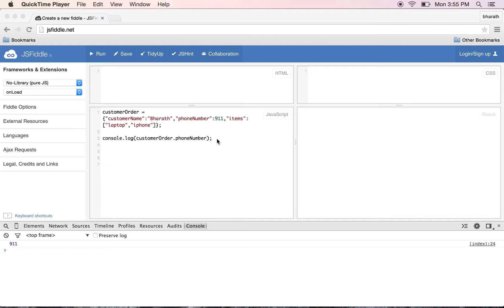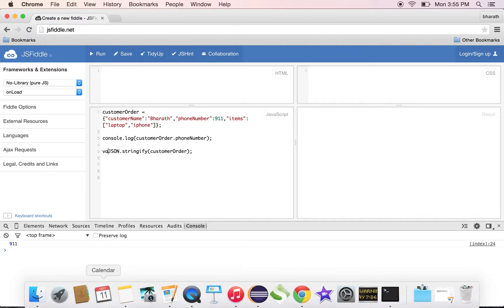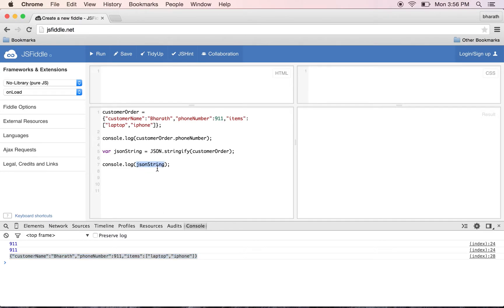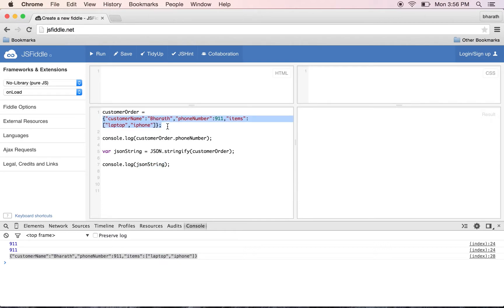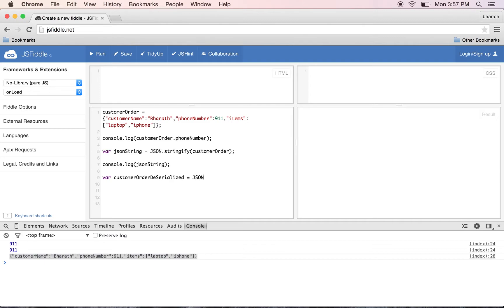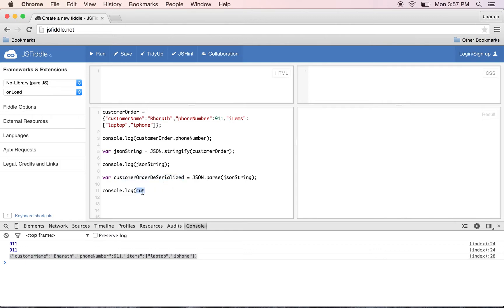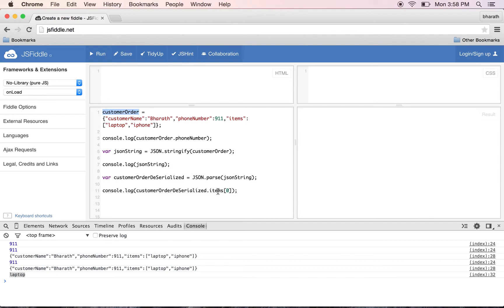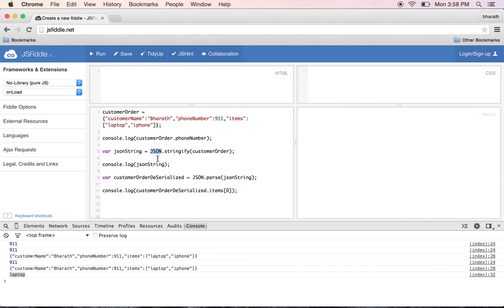JSON STRINGIFY AND PARSE